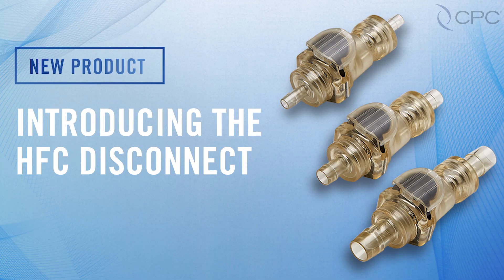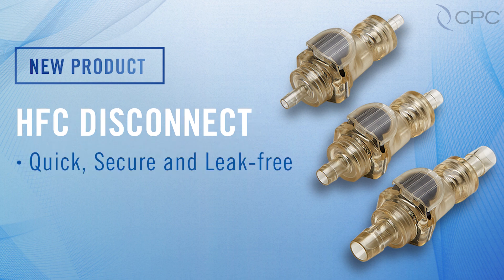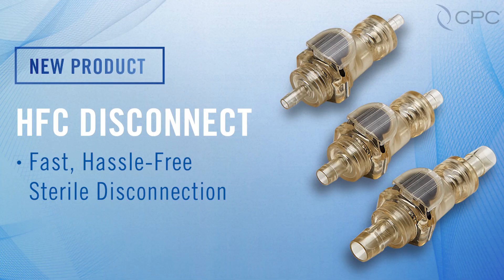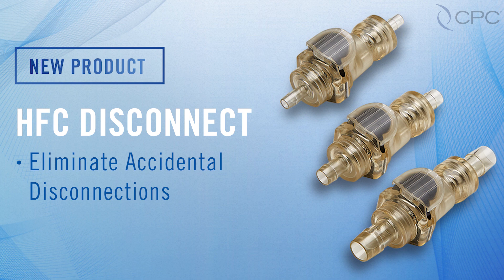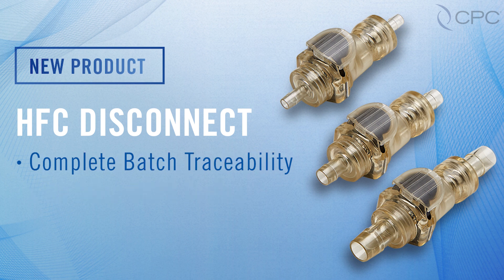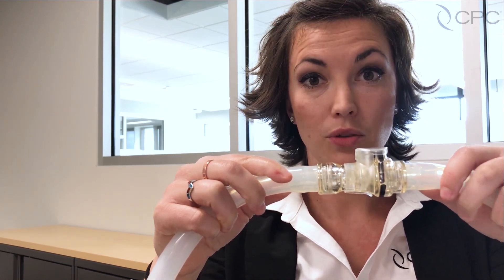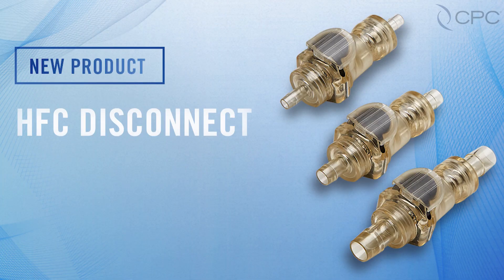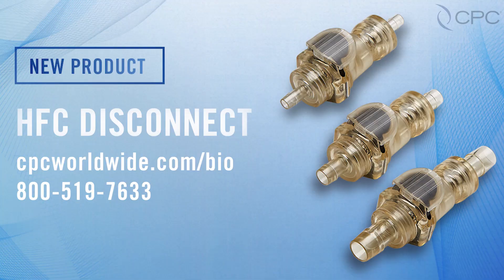HFC Disconnect single-use sterile disconnections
With a simple push of the thumb latch, sterility is maintained on both sides of the system during the disconnection process. Product Manager Maria Bollensen shows how easy it is.